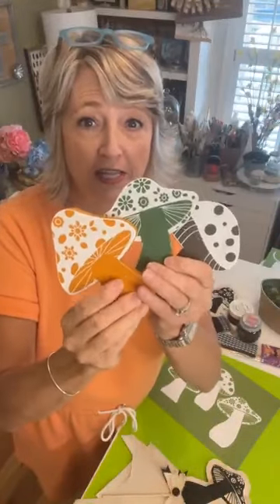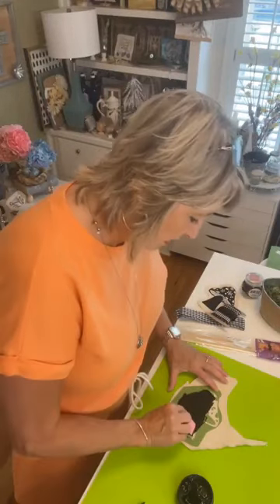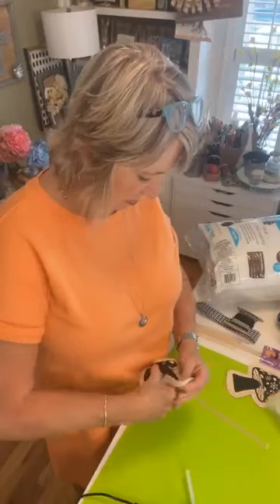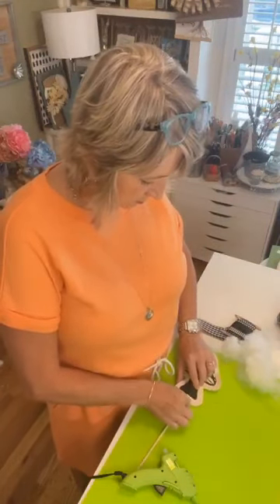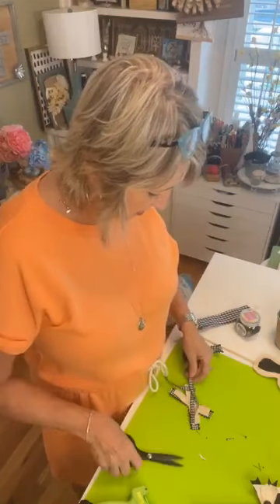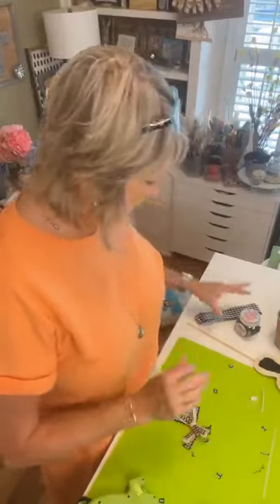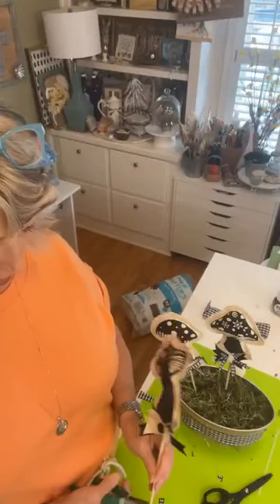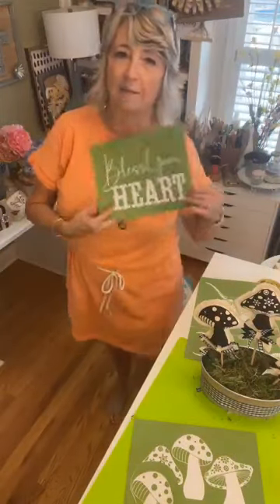Funky Black & Cream Stuffed Mushroom Arrangement | Magnolia Design Co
Funky Black & Cream Stuffed Mushroom Arrangement

Canvas Duck Fabric (Buy Thickest Available and Do Not Wash) - Any Fabric Store, Hobby Lobby & Walmart
Polyfill - Crafters Choice 20 oz - Walmart
Surebonder Cool Shot - Low Temp Hot Device Glue - Walmart Or Hobby Lobby
Black Buttons & Misc Ribbon - Dollar Tree & Hobby Lobby
Tin Container, Floral Foam & Reindeer Moss - Dollar Tree

Shop!